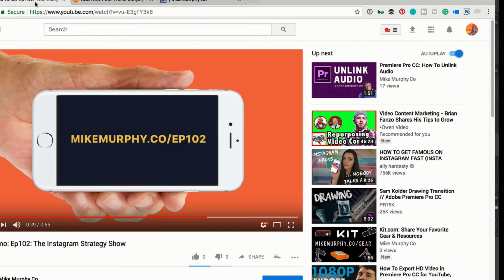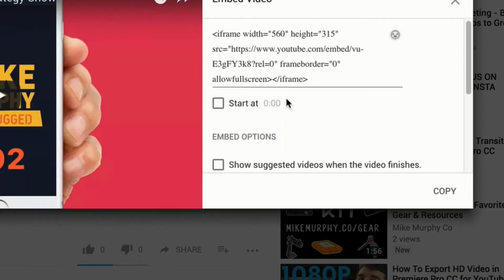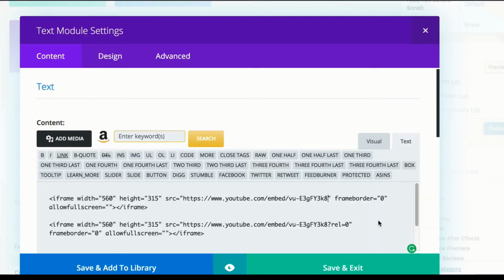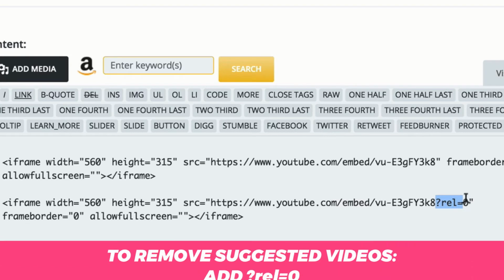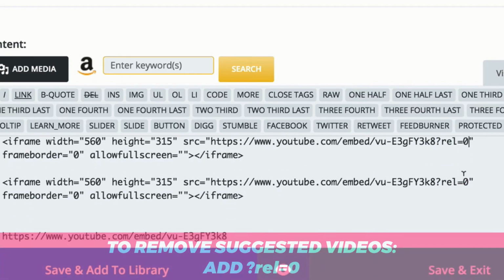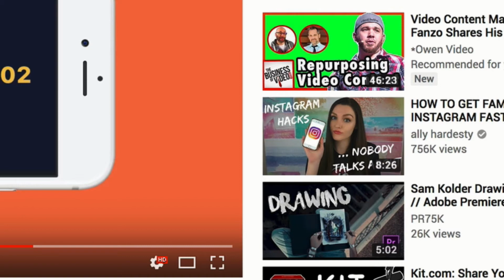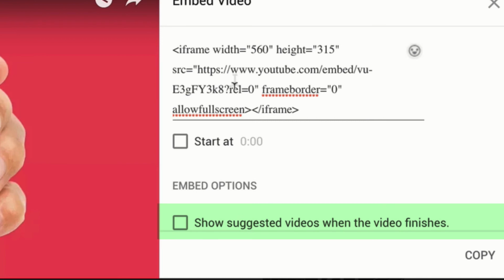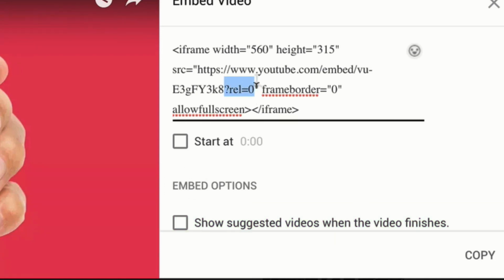YouTube: Remove Suggested Videos in Embed Code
Quick Tip: Embed YouTube Videos Minus Suggested Videos

Go To Video to Embed
Click  Share
Click Embed
Show More
Uncheck Box: Show suggested videos when the video finishes

By default, the embed code for YouTube videos have suggested videos in a grid at the end of all videos.

So, when your video ends, users see a grid of thumbnails with related videos to watch.

This is fine on YouTube, but if you have a video embedded on your website or a client website, it may not be representative of your branding.

To Remove Uncheck the Box or add this snippet at the end of a link:
?rel=0

rel stands for related (as in suggested videos)

Add code ?rel=0

and suggested videos will not be at the end.